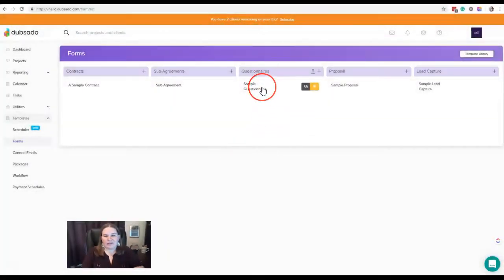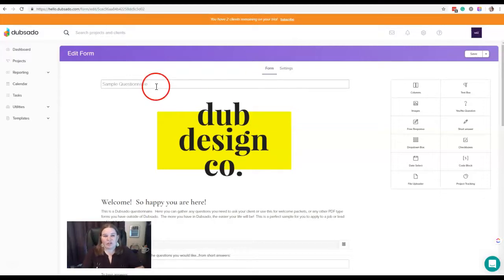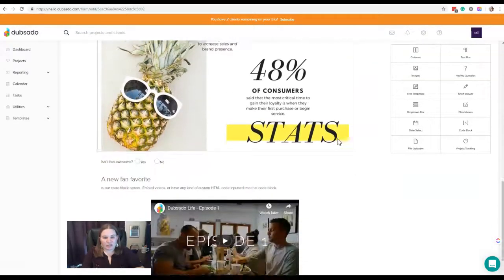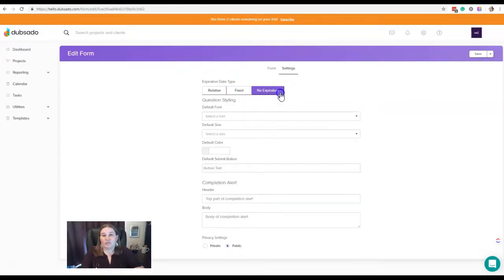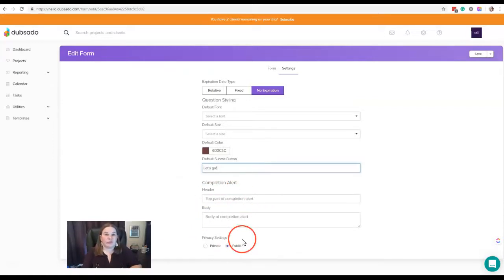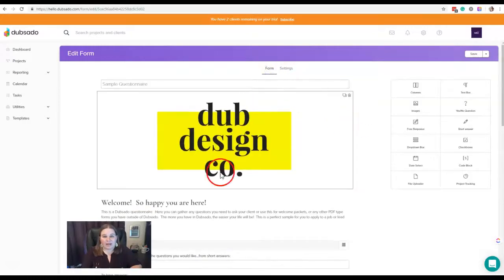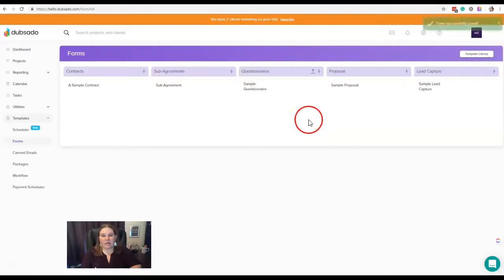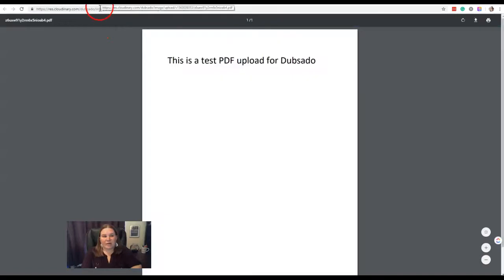Dubsado Tidbit #47: Questionnaire Templates & PDF Uploads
While the most obvious way to use Dubsado's "Questionnaire" form type is to ask questions and collect information FROM your clients, it can also be used to deliver information TO your clients. Some common examples of how to use Questionnaires for your business include:
- Getting to Know You questionnaire
- Welcome & Onboarding Packet
- Feedback or Testimonial Form